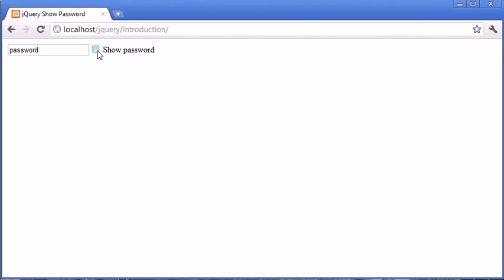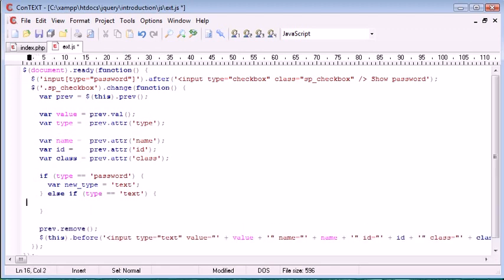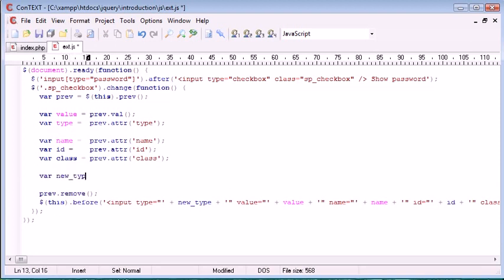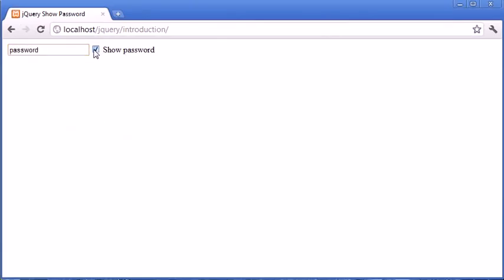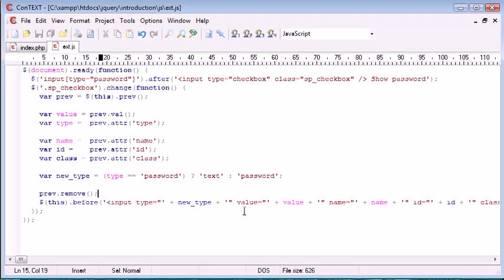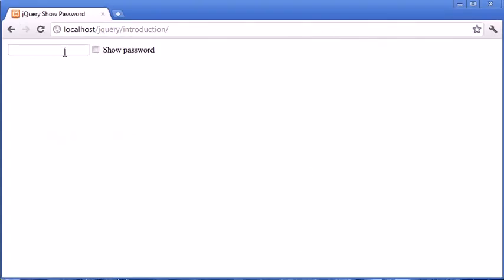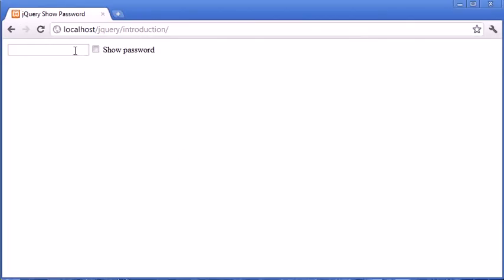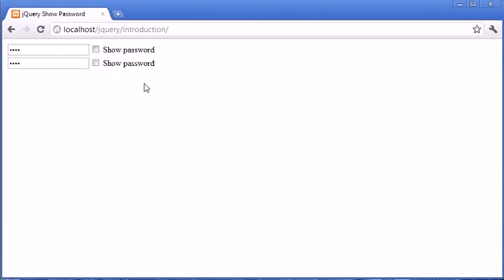jQuery Tutorial 198 Show hide password in field